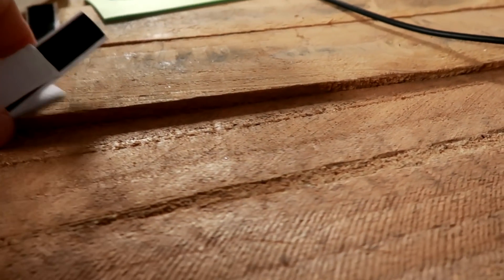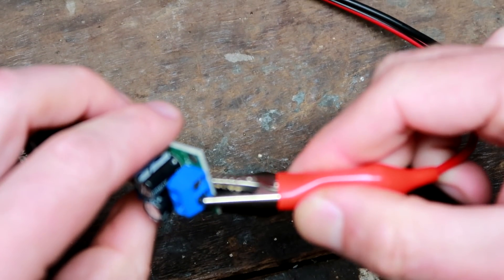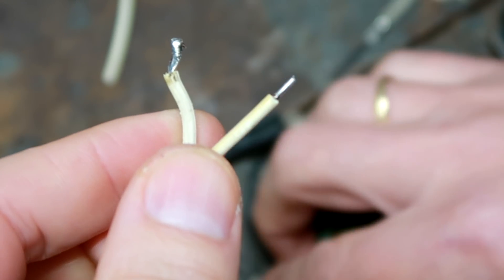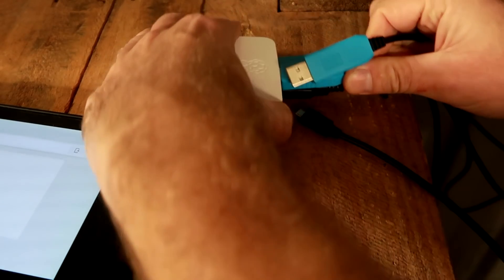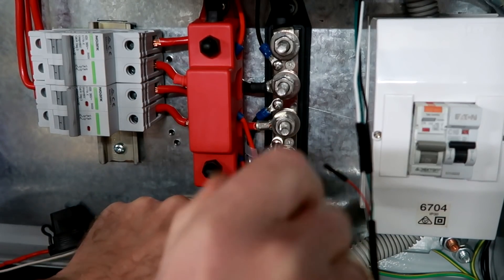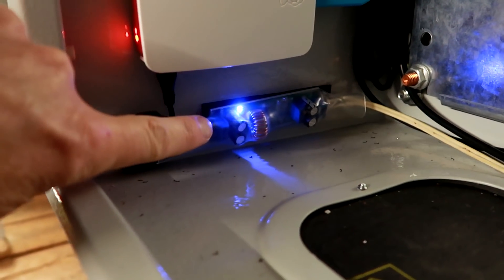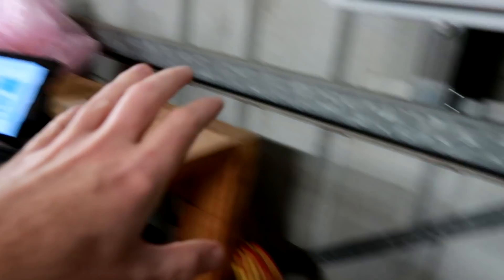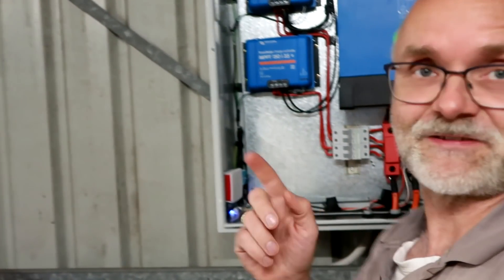Powering the Raspberry Pi from our 48V battery. Will it still work?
I'm finally cleaning up the Raspberry Pi installation, getting rid of all these USB cables dangling out of the cabinet for months now. What a terrible view this was!
I was also thinking of powering the Pi directly from the battery instead of having it plugged in to a USB charger. Some of you have already suggested that a while ago. OK then, let's get started and let the Raspi move into the cabinet. But will the Wifi signal still be strong enough once the metal door is closed?

How to setup a Raspberry Pi to remotely monitor and control your Victron gear:

Part list and step-by-step manual on how to install the Raspberry Pi (beginner friendly):